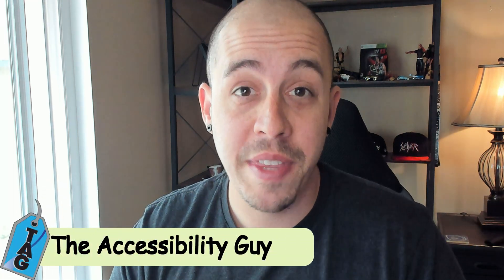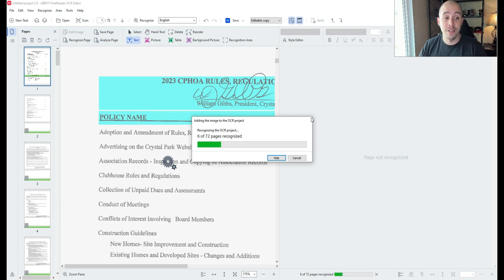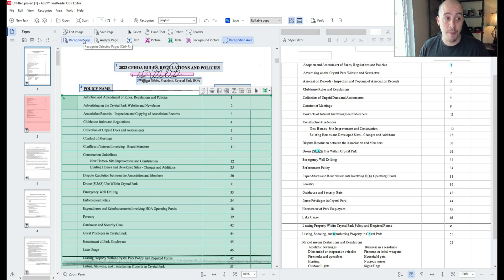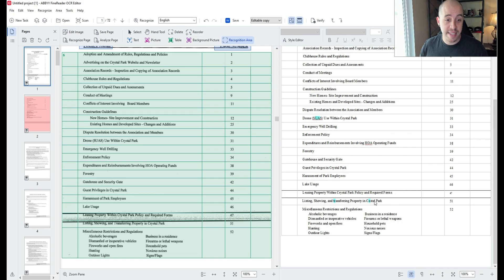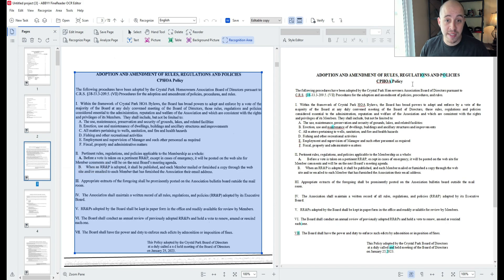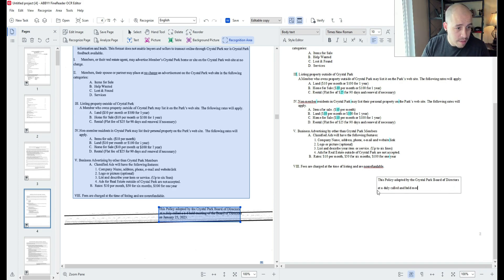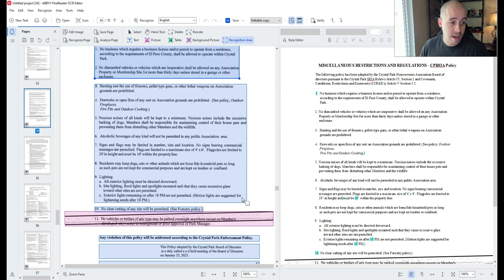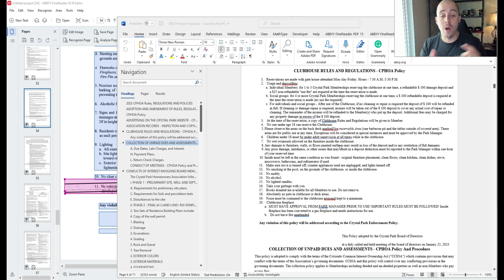Converting Scanned PDFs to Editable Microsoft Word Documents using Abbyy FineReader - Tutorial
This video walks you through how to convert a scanned PDF into an editable Microsoft Word document using Abbyy Finereader.

00:00 Introduction
00:08 Loading the PDF into the OCR editor
00:13 Cleaning up the file in the OCR editor
00:54 Applying alternate text to the signature image
01:41 Fixing a poorly scanned text in a table
02:27 Copying and pasting text for easier editing
04:18 Saving the file as a Microsoft Word document
04:39 Previewing the Word document and cleaning it up